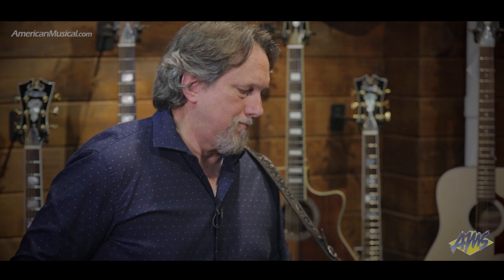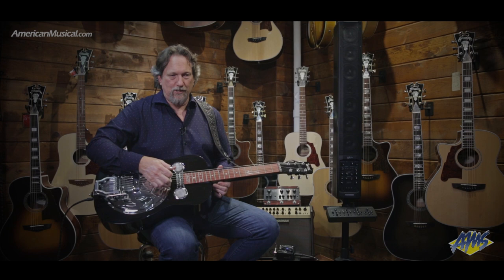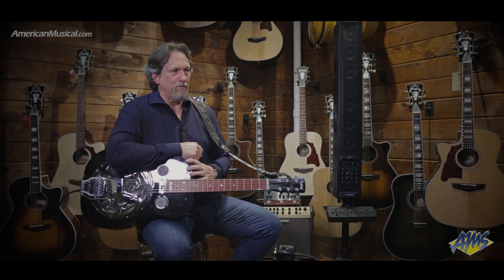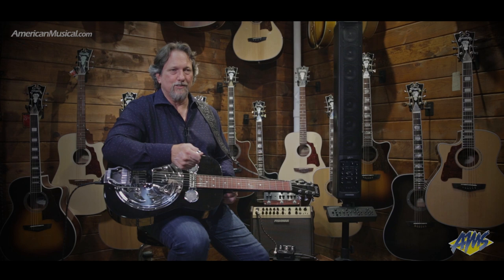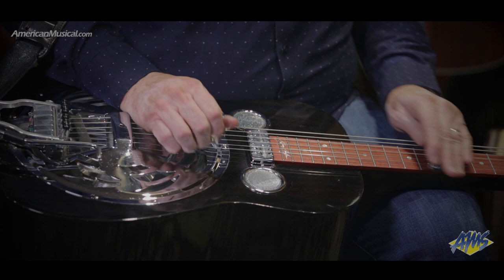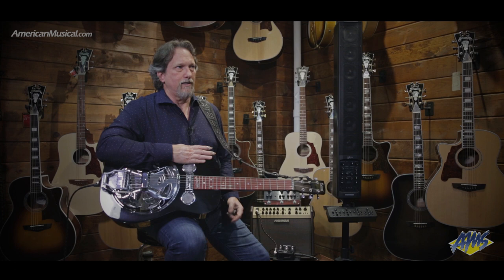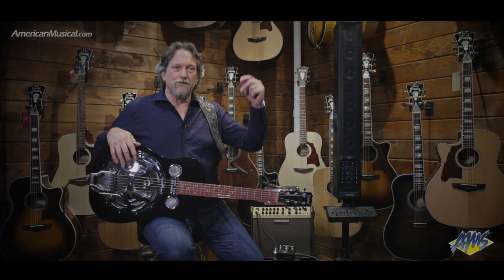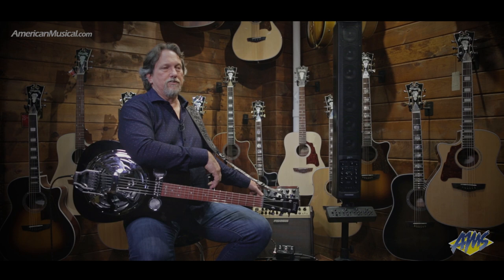Fishman Artist Jerry Douglas Interview (2 of 2) - AMS Exclusive Interview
Jerry Douglas talks about his history with resophonic guitars and turning to Fishman Aura in the quest for perfecting their amplification.